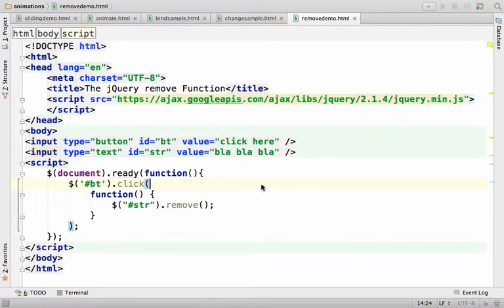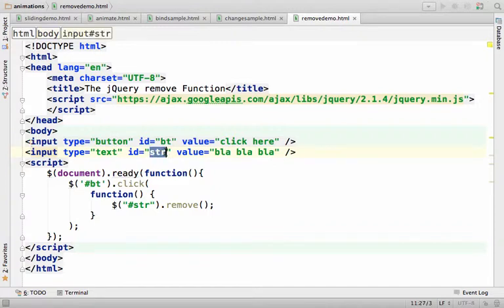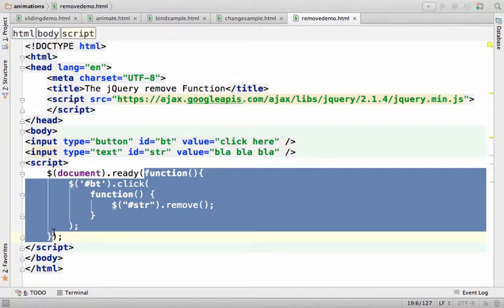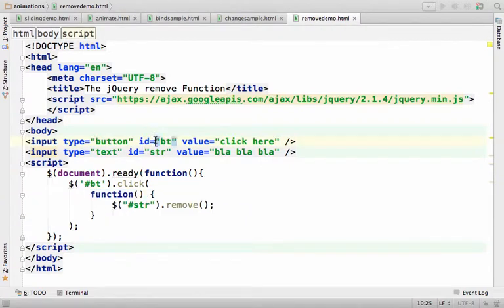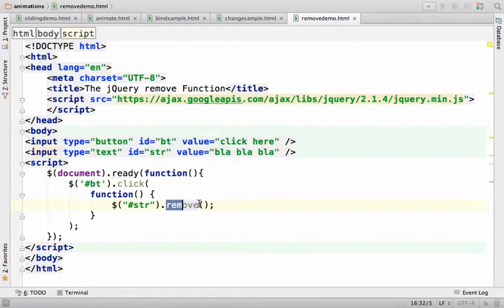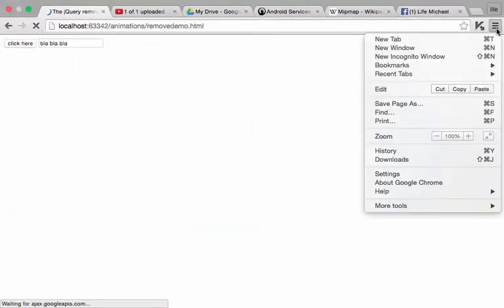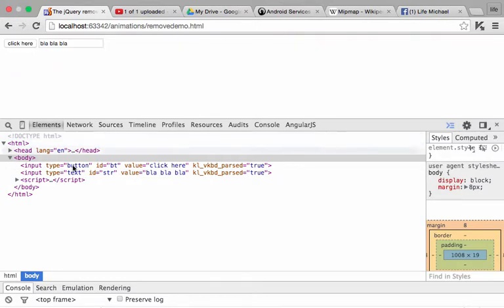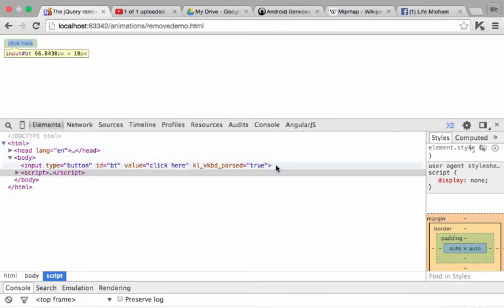The jQuery remove Function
Using this function we can remove elements from the DOM.